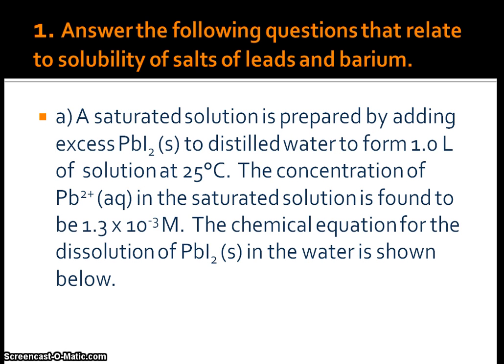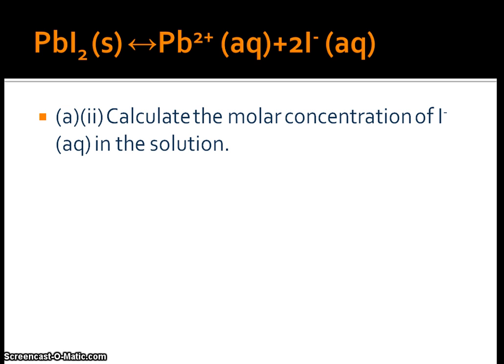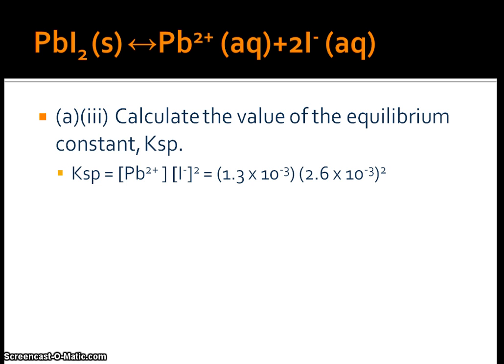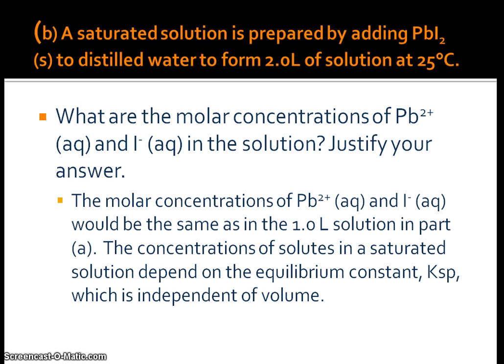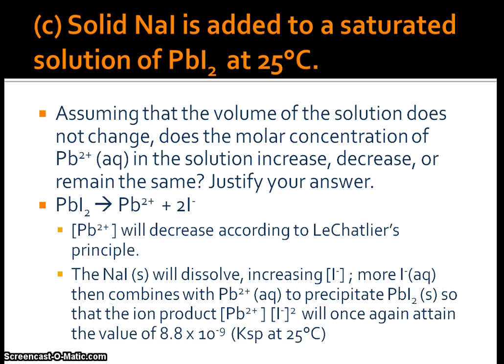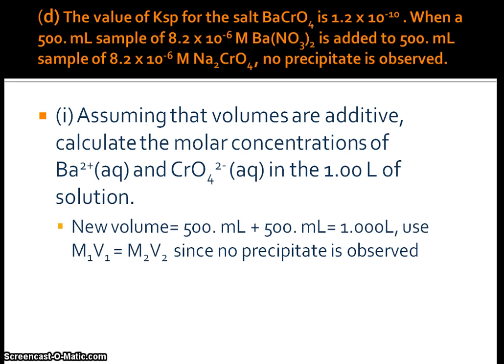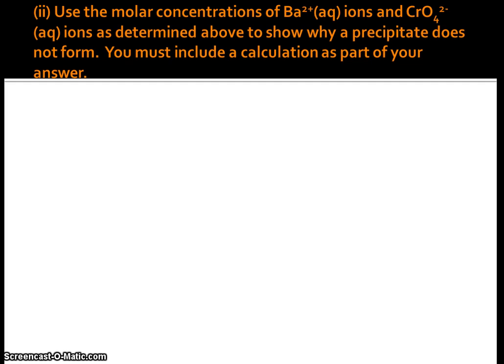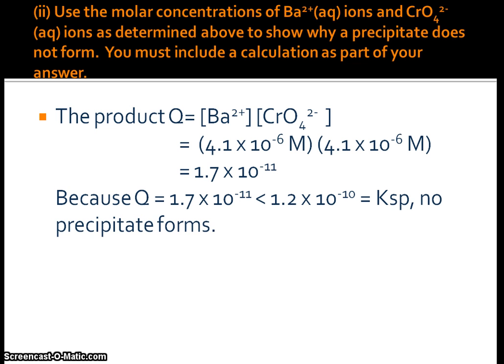AP Chemistry FR 2006 #1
by Natalie and Kelsey